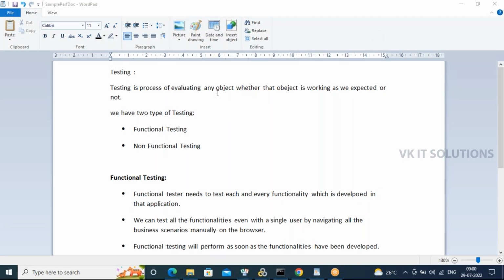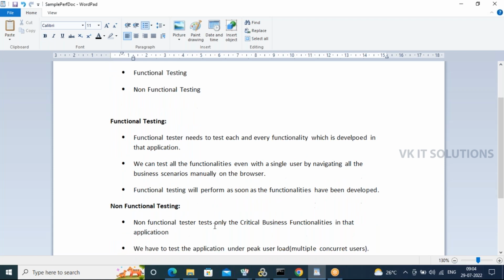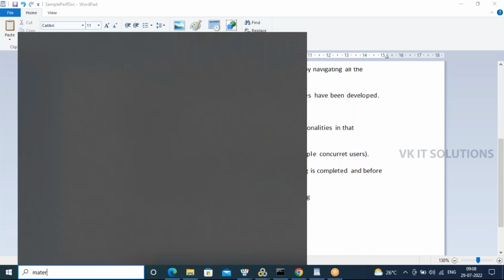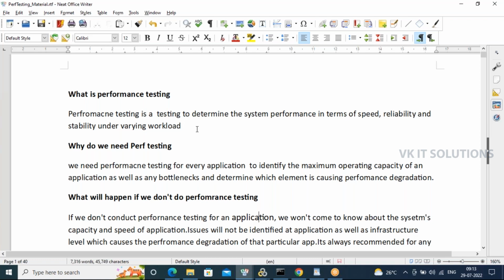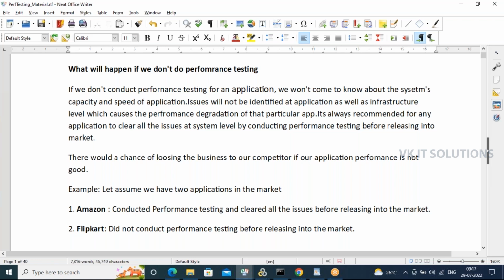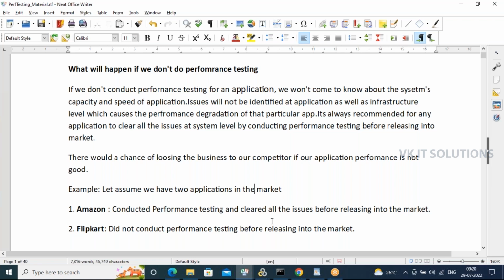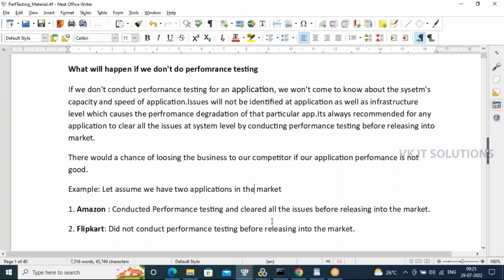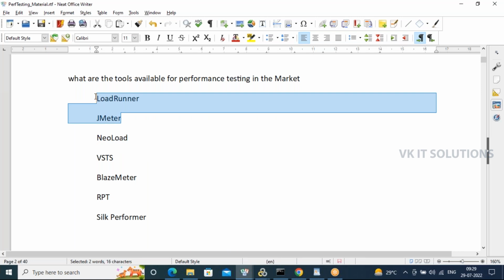Performance testing using Load runner and JMeter 2022 | VK IT SOLUTIONS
Hi Guys,

Would you like to start/Transform  your career into Performance Testing?
If Yes, We are here to help you to build a better career for you.

We as VKIT Solutions provide training on Performance Testing and Engineering in very realistic manner with generic examples.